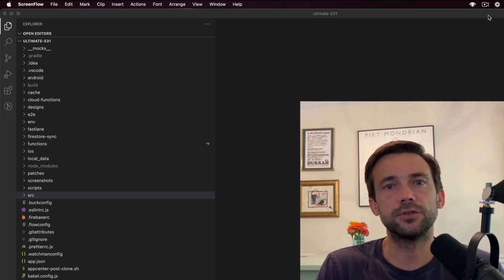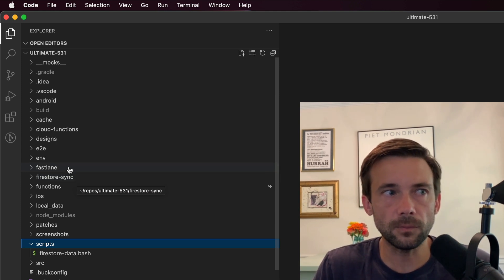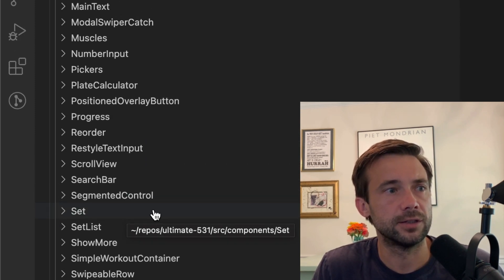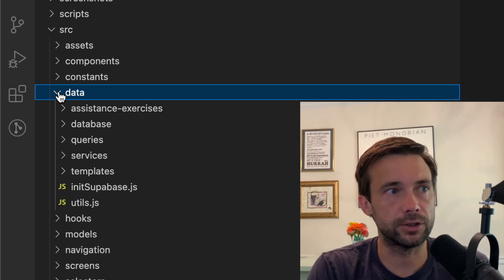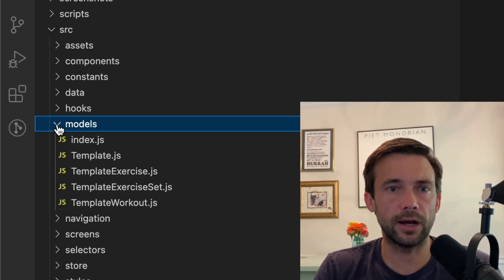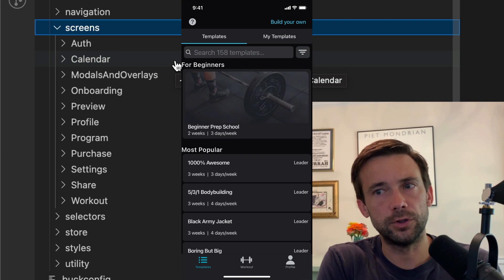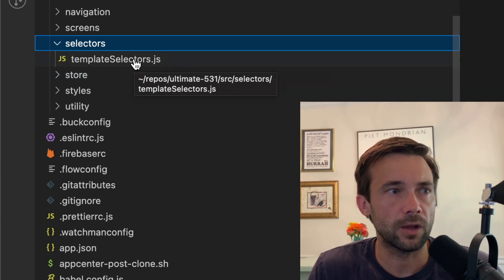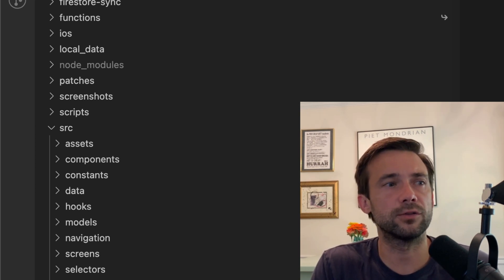React Native Folder Structure (From a 4 Year Old Production App)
if you are looking for a React Native job or looking to hire React Native developers.